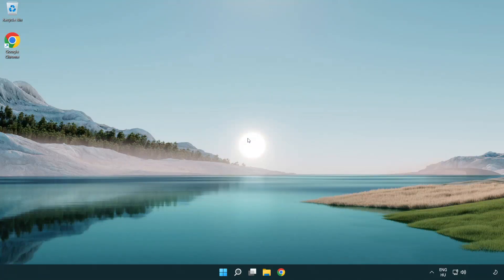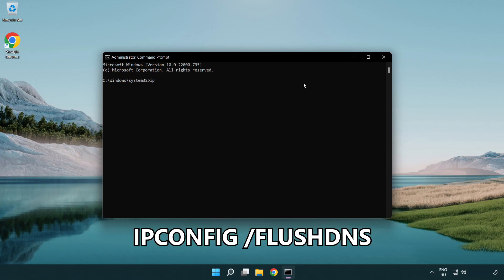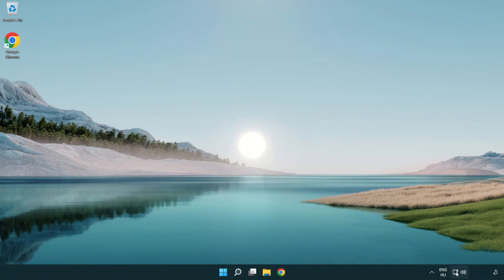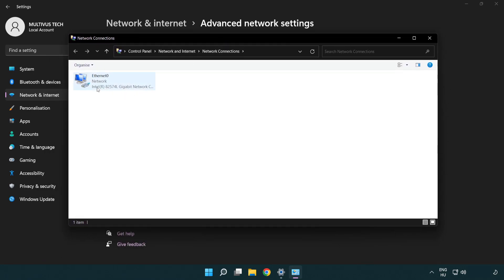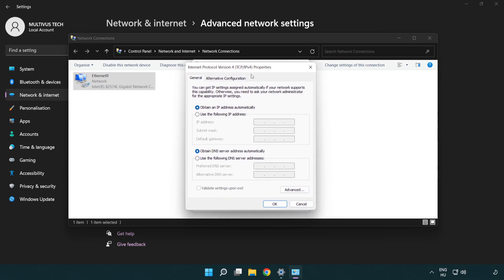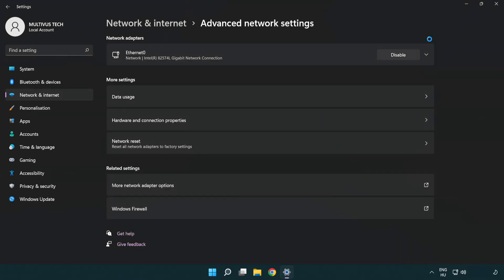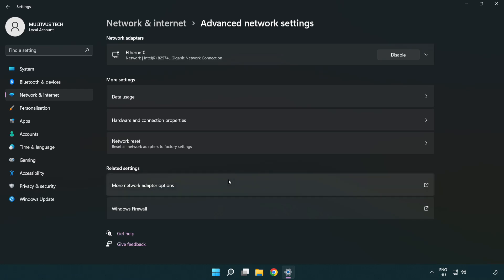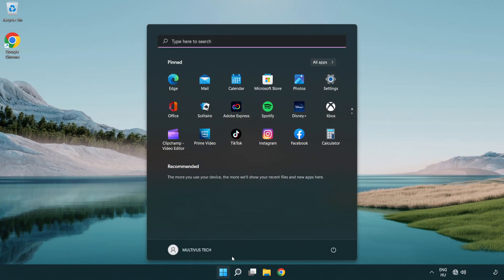How to FIX The Texas Chain Saw Massacre Connection / Server Error!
I'm going to show How to FIX The Texas Chain Saw Massacre Connection / Server Error!